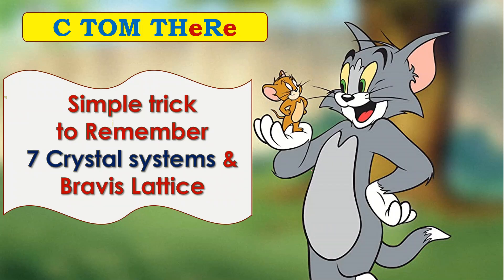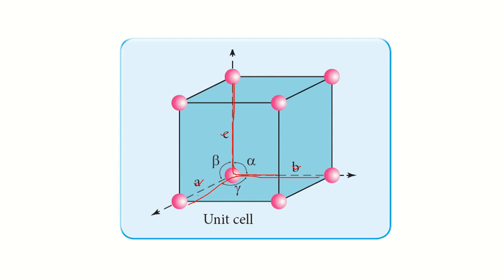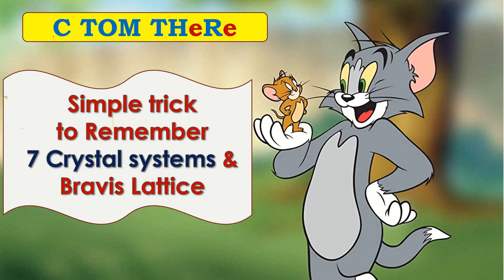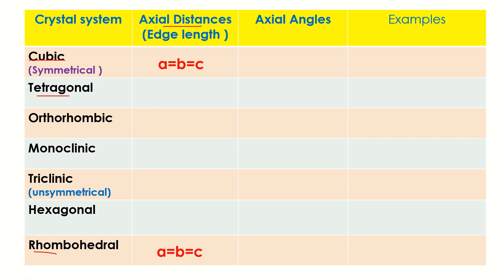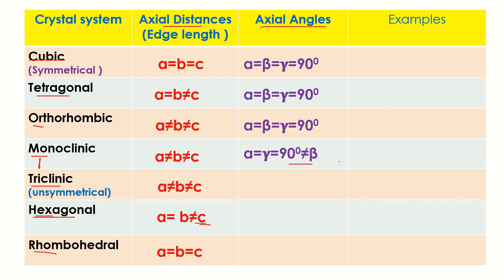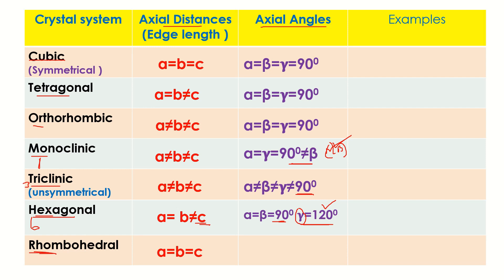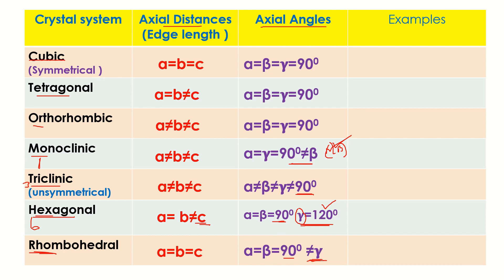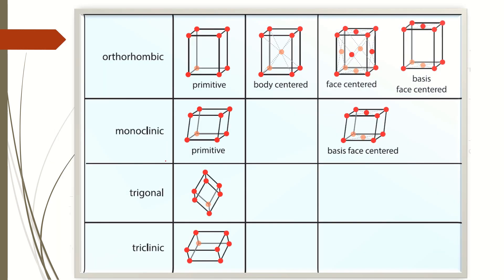PGTRB CHEMISTRY |Trick to remember 7 crystal systems / solid state/ class 12 chemistry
In this video i have explained Trick to remember 7 crystal systems / solid state/ class 12 chemistry
seven crystal systems
cubic
tetragonal
orthorhombic
monoclinic
triclinic
hexagonal
rhombohedral
crystal lattice
unit cell